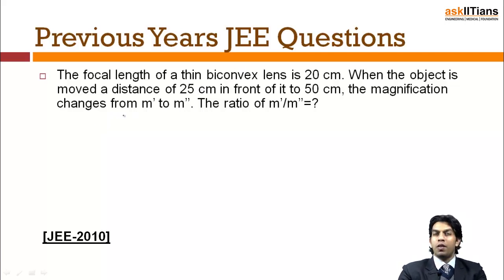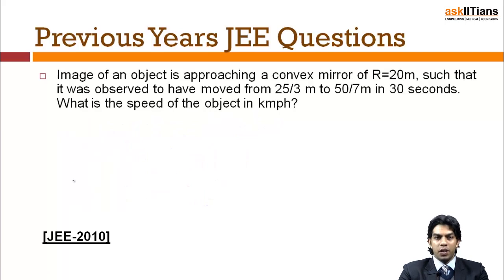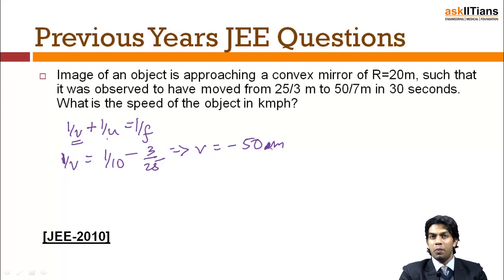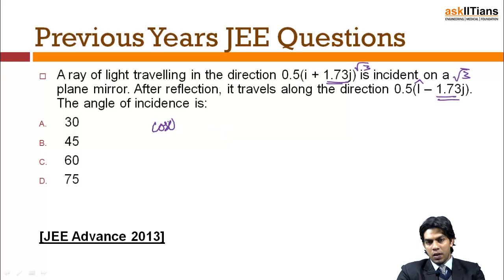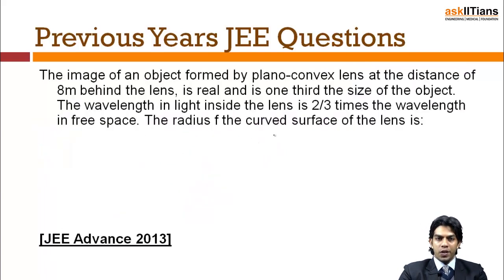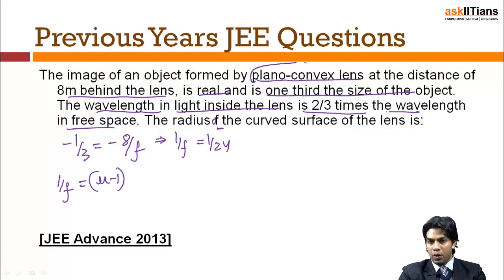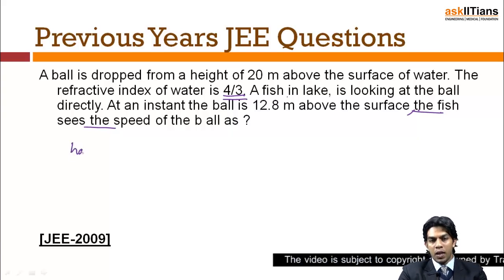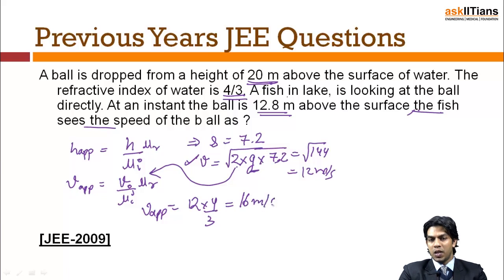"JEE Questions | Lecture-11 | Ray Optics | Physics | Grade- 12 | NEE"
Mohammed Aziz Alam sir has explained Ray Optics | Ray Optics